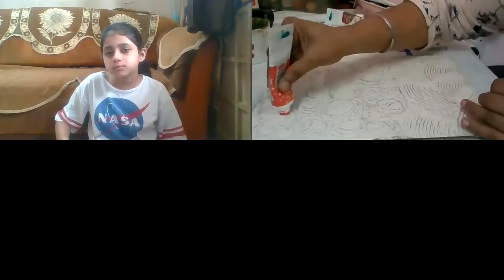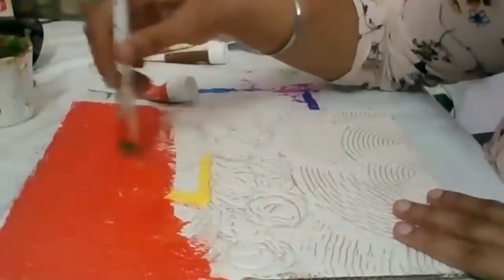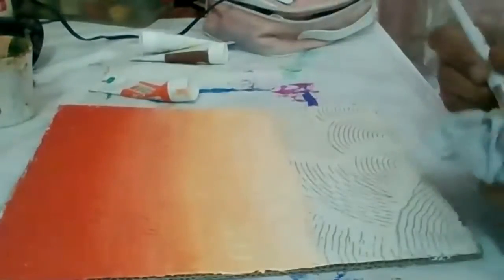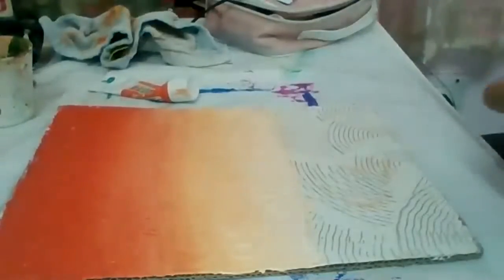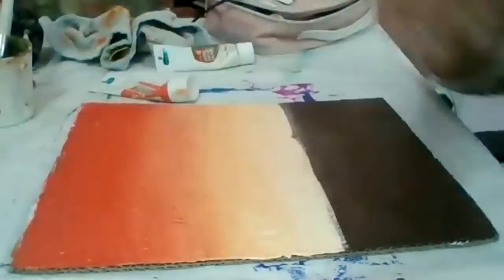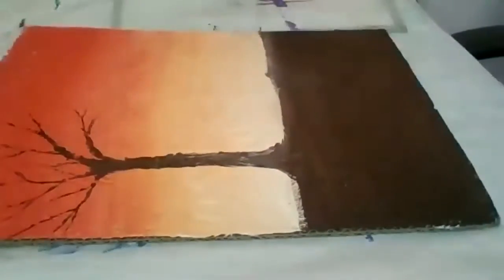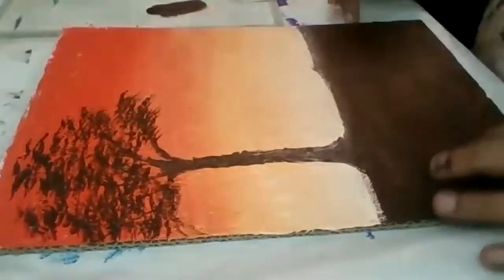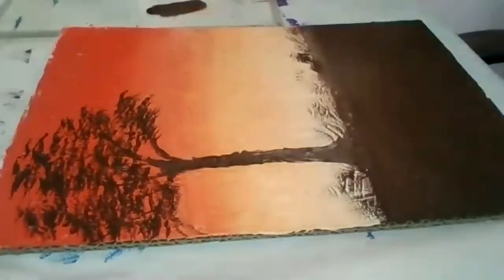texture painting part 2